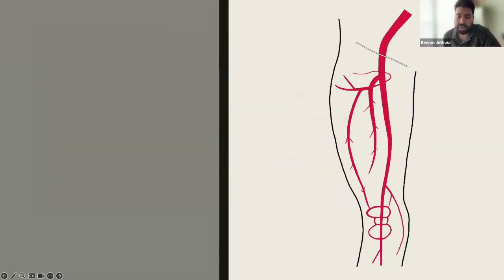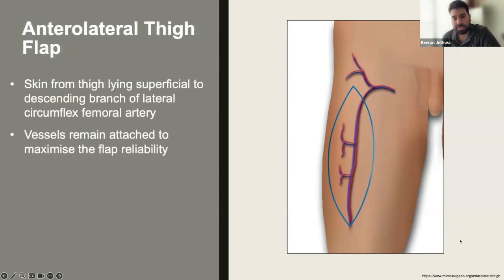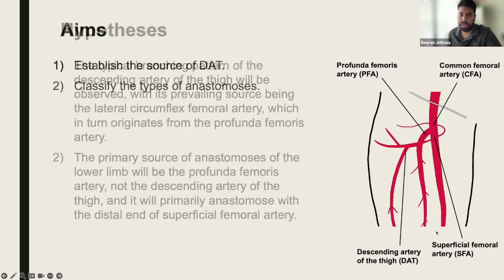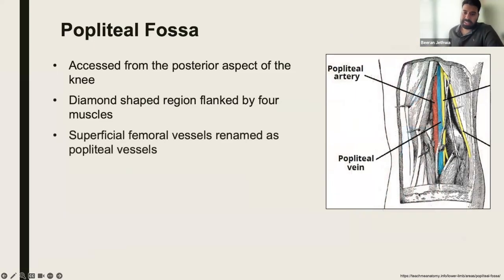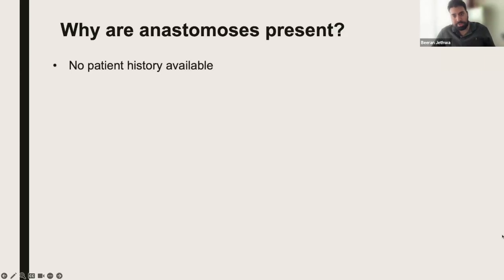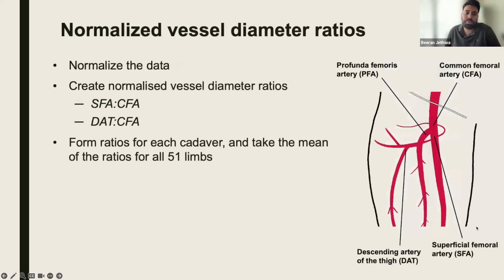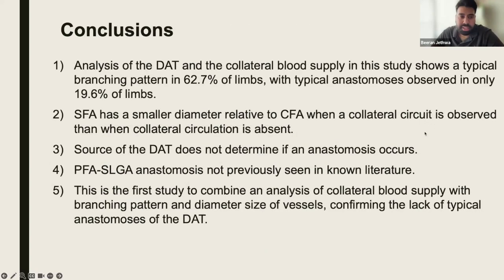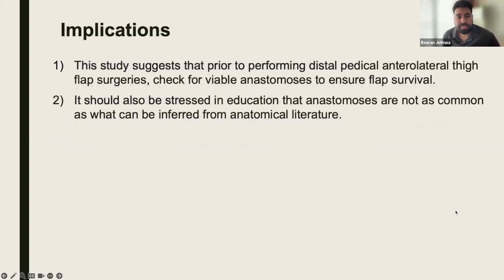SD Beeran Jethwa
April 22, 2025: Student Doctor Beeran Jethwa on Collateral circulation of the femoral and genicular systems in human lower limbs is highly uncommon. Student Doctor Beeran Jethwa is a second-year medical student at KCU, based on the Kansas City campus. Originally from London, England, he moved to the United States to pursue his dream of becoming a physician. He earned his undergraduate degree in Biology from Houston Baptist University, followed by a Master of Science in Cell Systems & Anatomy from UT Health San Antonio. During his graduate studies, he conducted a cadaveric dissection thesis investigating collateral circulation of the lower extremity, about which he was published in the Journal of Anatomy and will be presenting today. On campus, Beeran is actively involved in several organizations. He serves as the Suture Clinic Chairman for the Surgery Club, Co-President of Families in Medicine, and as a PASS Mentor supporting his peers. Outside of academics, he enjoys spending time with his wife and their dog through walks, hikes, and road trips. He is looking forward to continuing these adventures as he relocates to Denver for his clinical rotations.